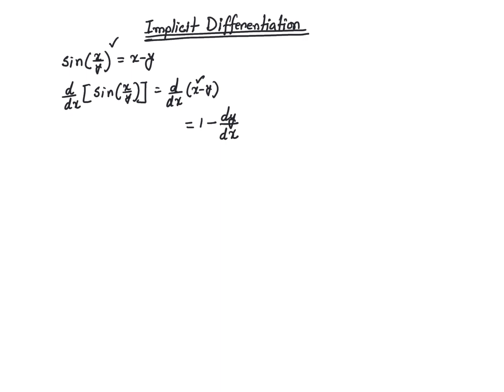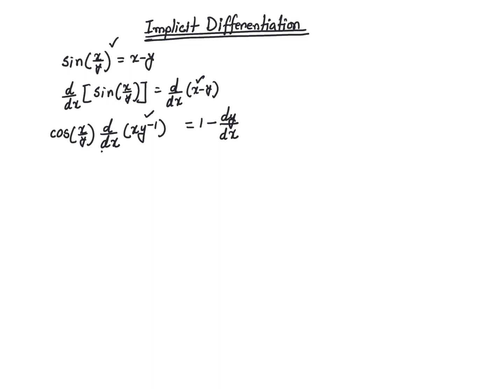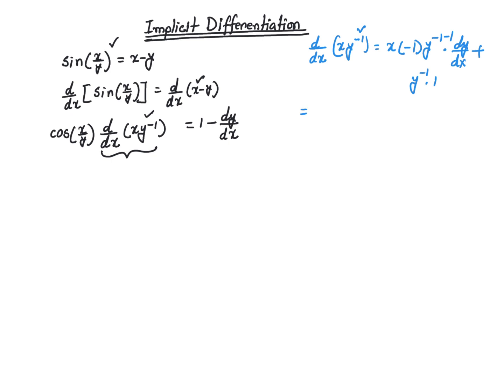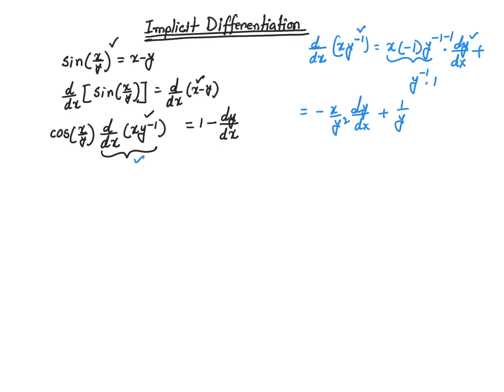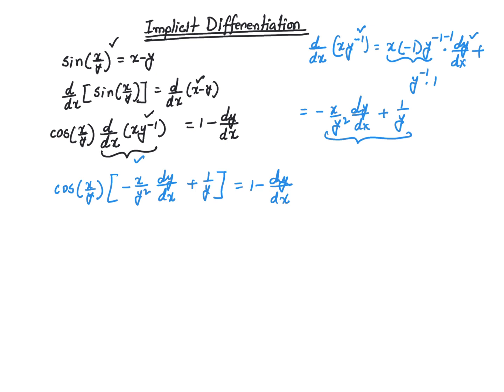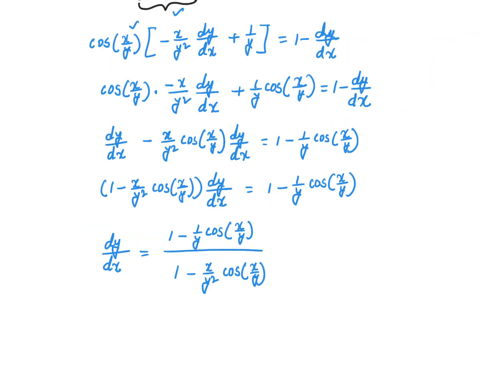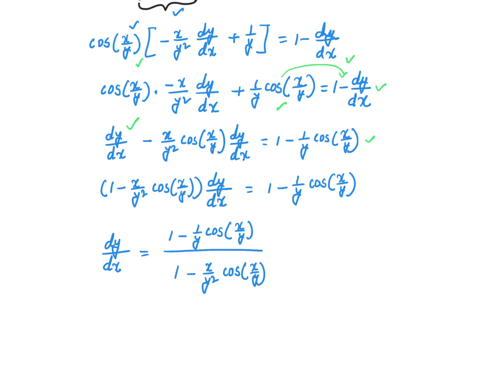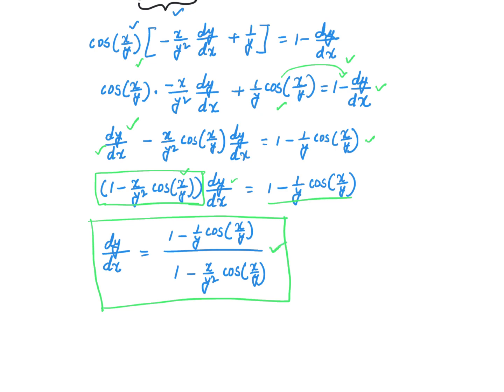Implicit differentiation example 3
Implicit differentiation using trigonometric functions and polynomials.